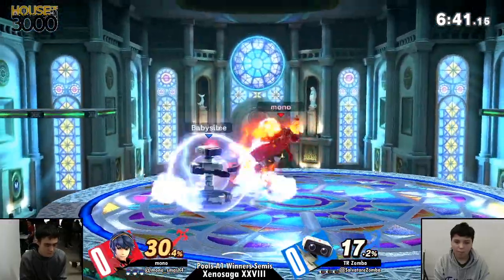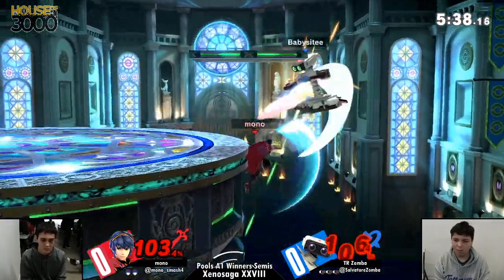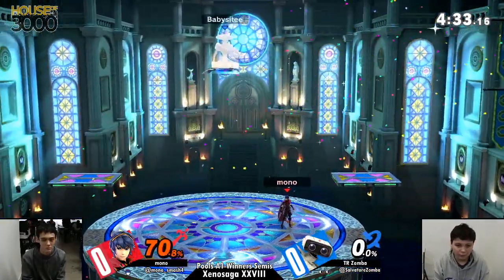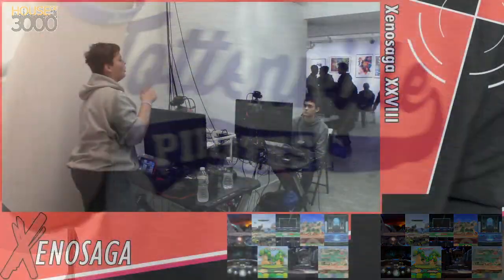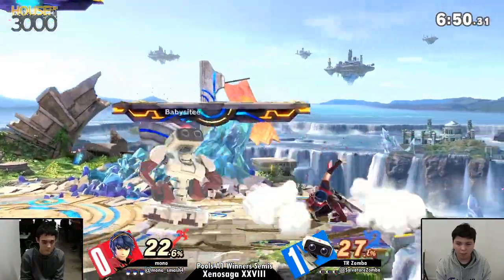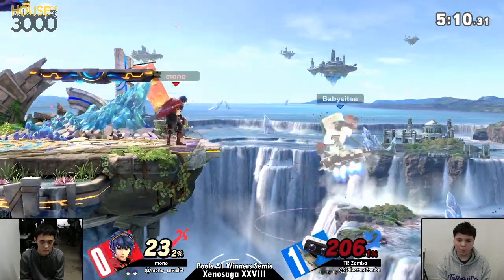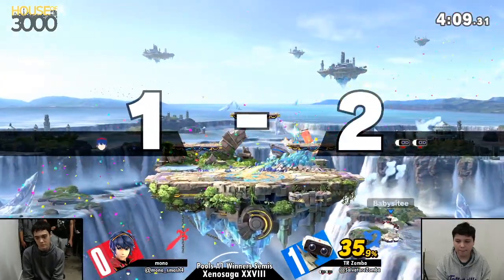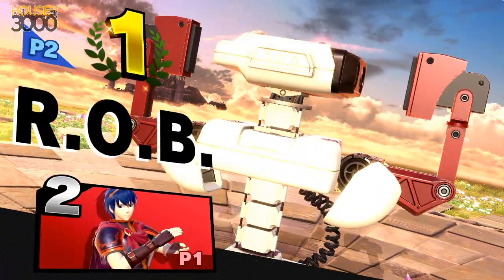[Smash Ultimate] Xenosaga XXVIII (Pools A1 Winners Semis) - mono vs TR Zomba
mono(Marth Red) vs TR Zomba(ROB Default)

Round: Pools A1 Winners Semis

 - Xenosaga XXVIII
 - Oct 12th, 2019
 - 21 Ludlow, New York, NY 10002, USA

Commentators:
 - ENC Salty Fun (@SaltyFun_SSB)

Venue Fee: $8
Singles:   $7
Doubles:   $5

Venue Address -
21 Ludlow